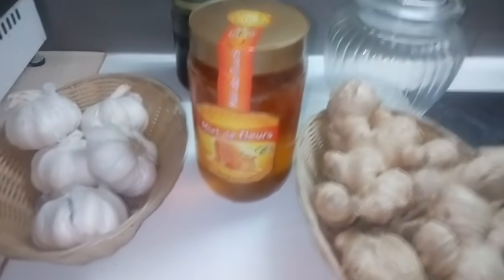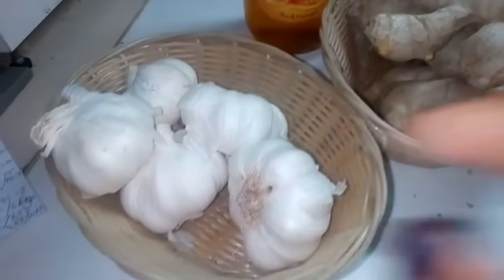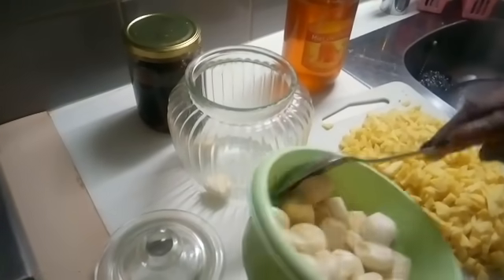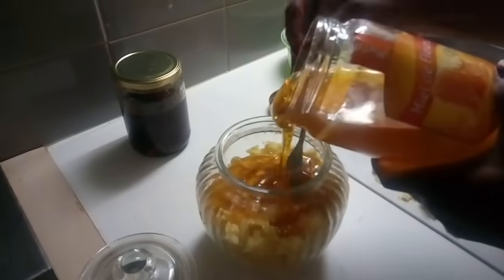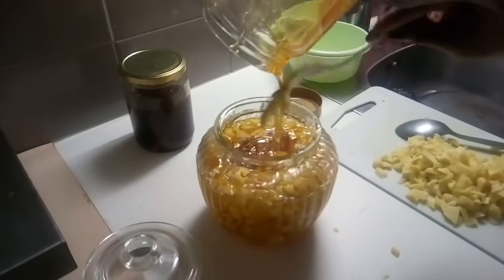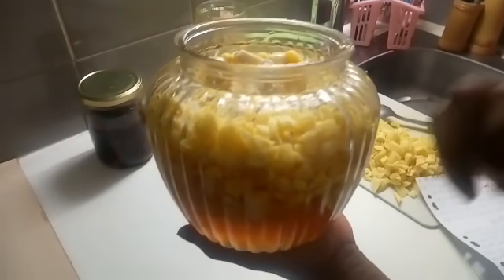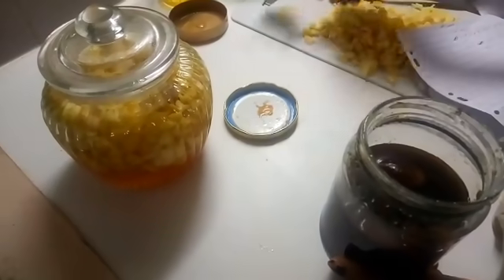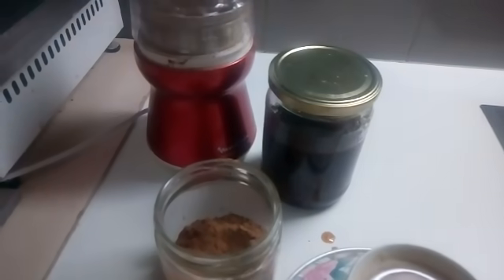Boost your immune with ginger, garlic and honey ferment.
Our body needs fermented foods for immune boosting and Garlic and Ginger rocks for it. A mixture of Garlic, Ginger and Honey has a protective effect on the heart, it lowers bad cholesterol, high blood pressure and high blood sugar. It also contains anti- microbial, anti-fungal and anti- inflammatory properties. It detoxifys the body and also strengthen the immune system and good for the treatment of cold/ flu and cough  with lemon.